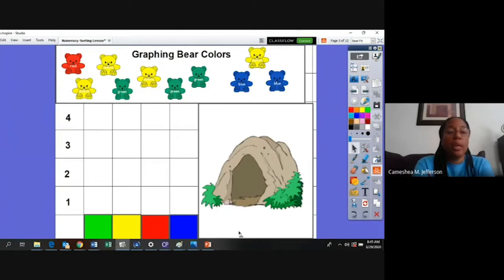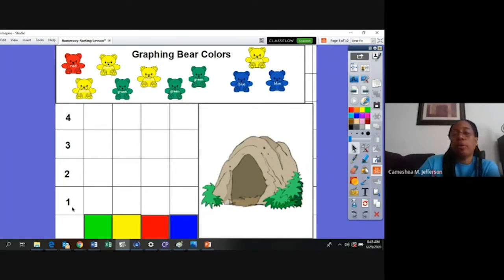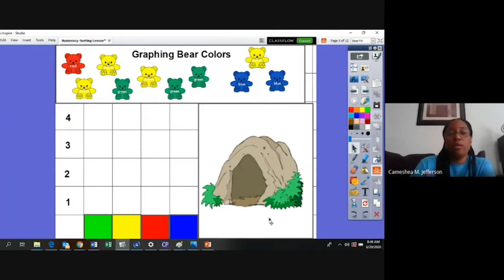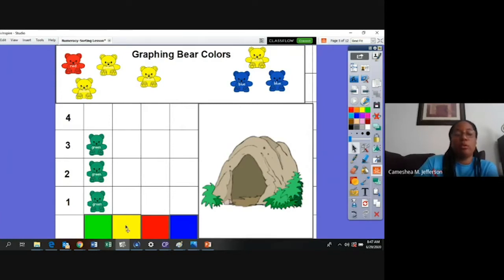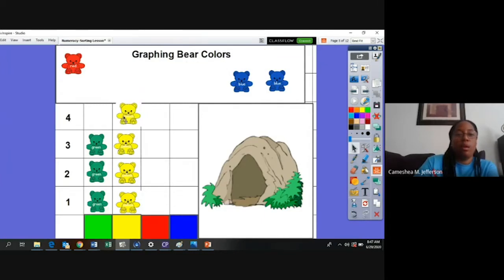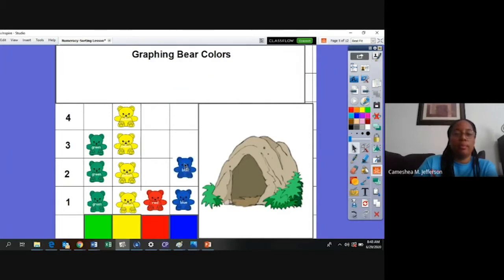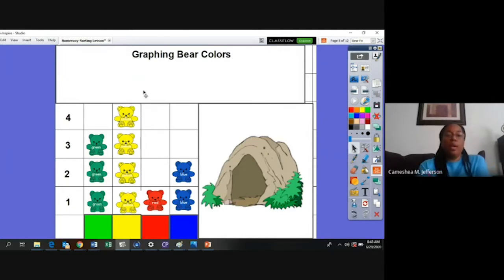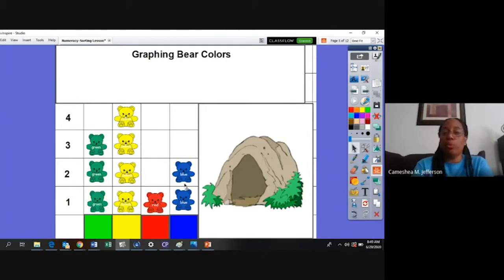HCPS-On-Line: Summer-Math-Week1-Lesson4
Cameshea Jefferson teaches a Summer Math lesson on ways to count.